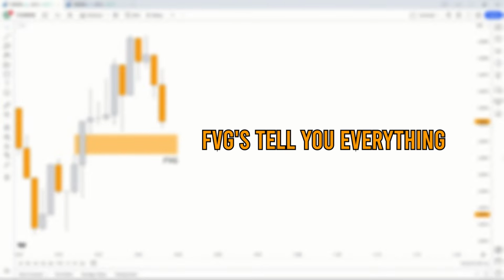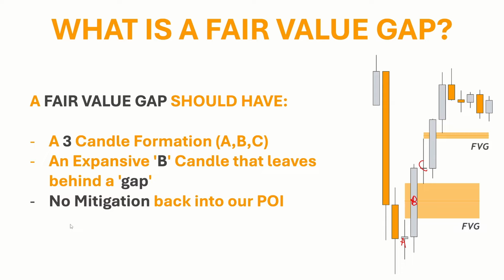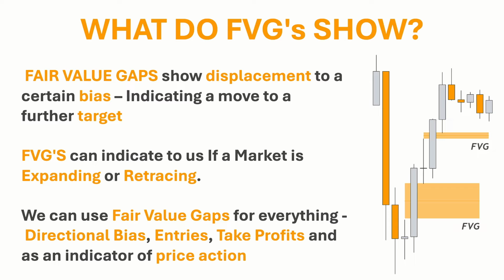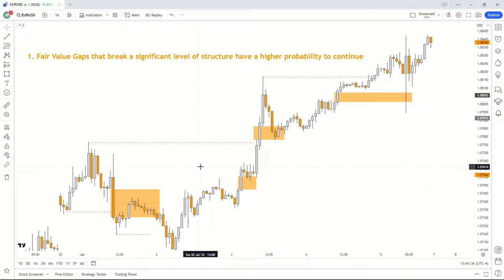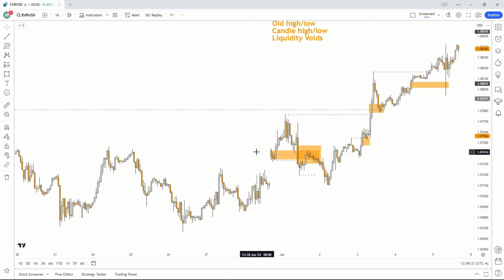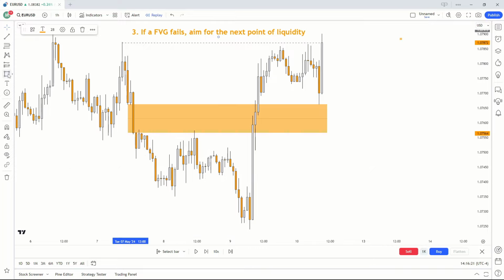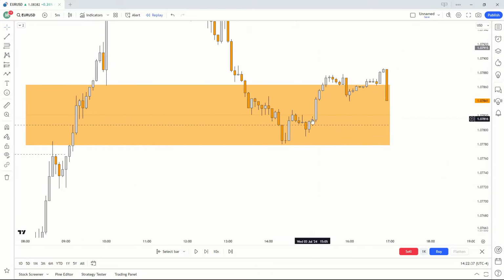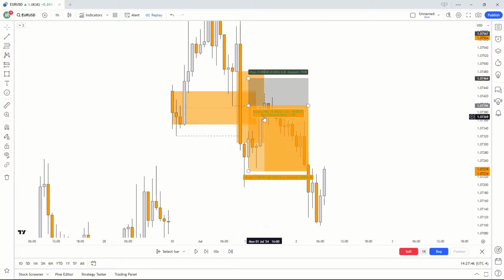I Found A Secret To Fair Value Gaps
Let Our Team Pass Your FTMO Challenge 100% GUARANTEED ✅✅

In todays video I will be going over Fair Value Gaps, and how important they are when it comes to trading. Fair Value Gaps are all you need to be profitable, you can use them for anything.

If you use these concepts properly you will be profitable.